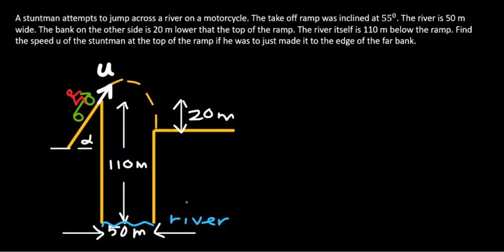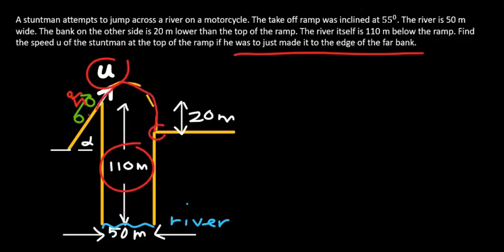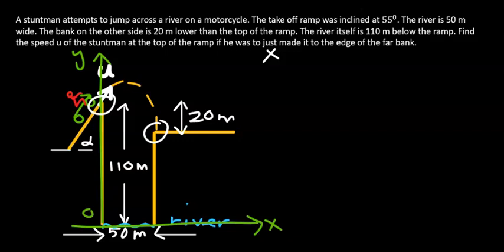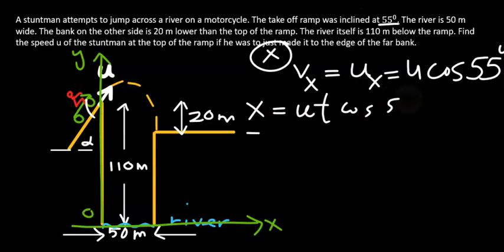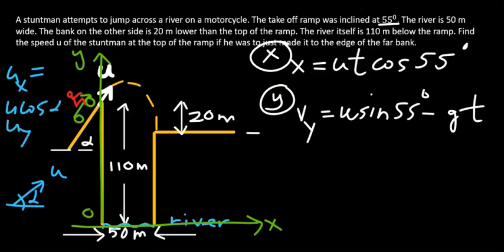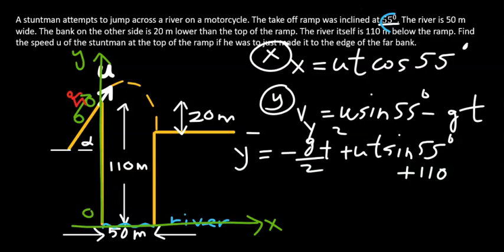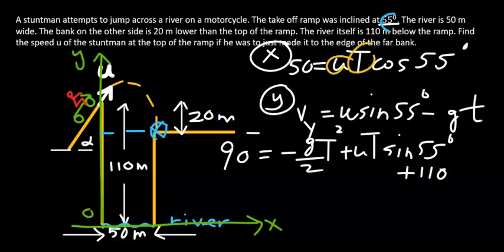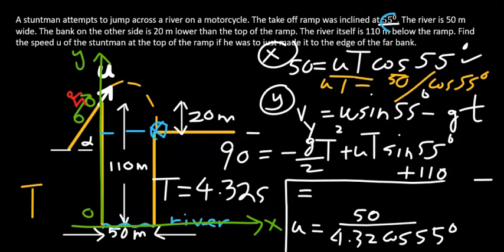Projectile motion : Jumping across a river - Physics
In this video, we show how to solve an interesting problem in projectile motion, namely a problem of finding the initial speed of a stuntman jumping across a river.